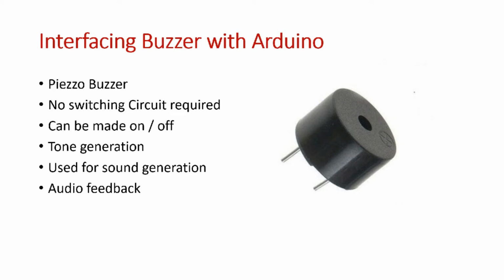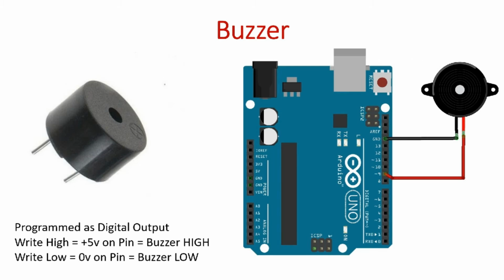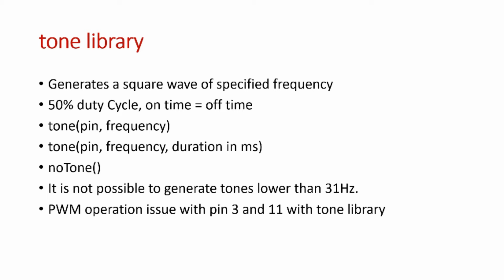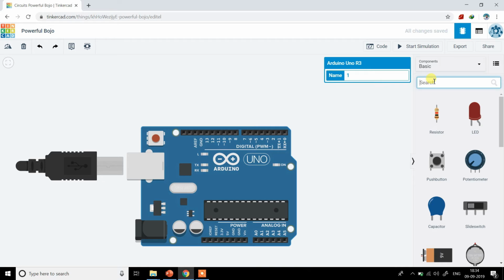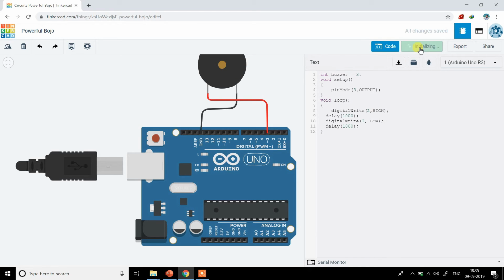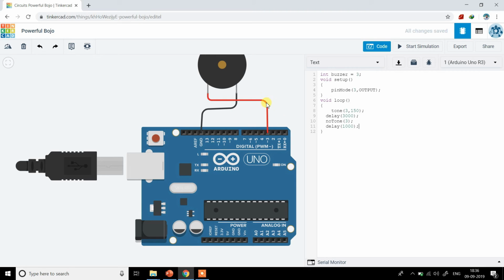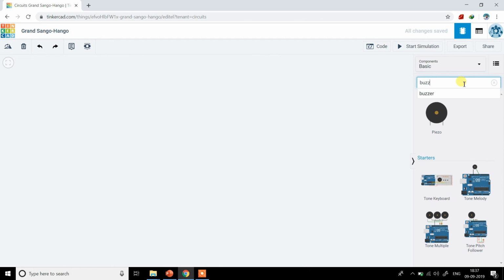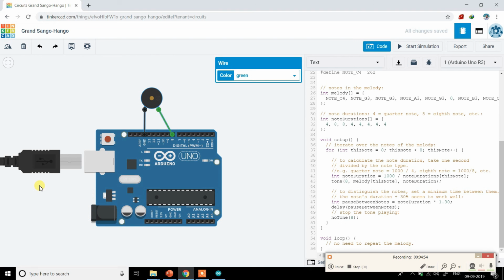How to Interface buzzer with Arduino simulation arduino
PCB Design using Proteus ISIS In this video, we'll see how we can interface a piezzo buzzer with arduino with Simulation.
Simulation is performed using free online software : tinkercad.com